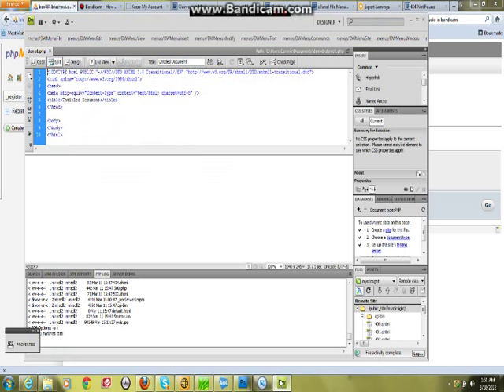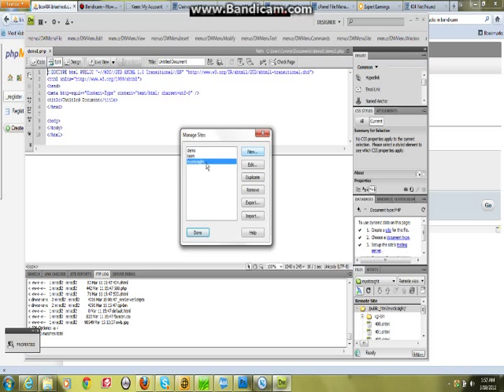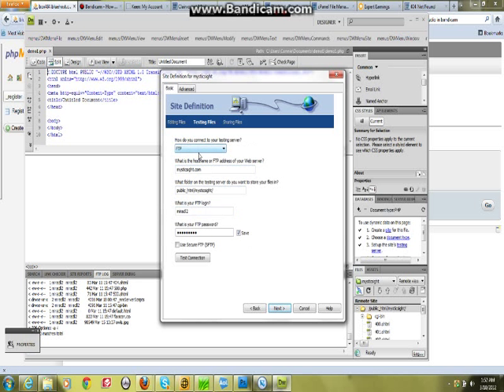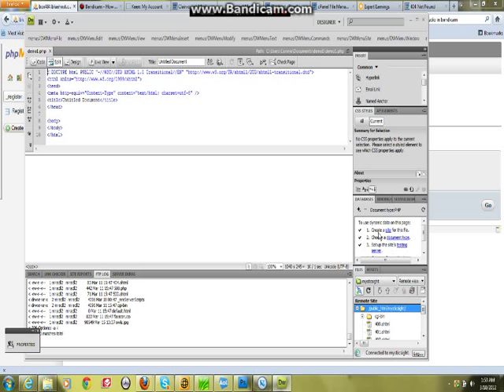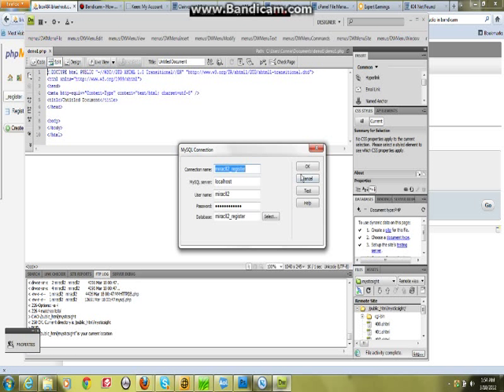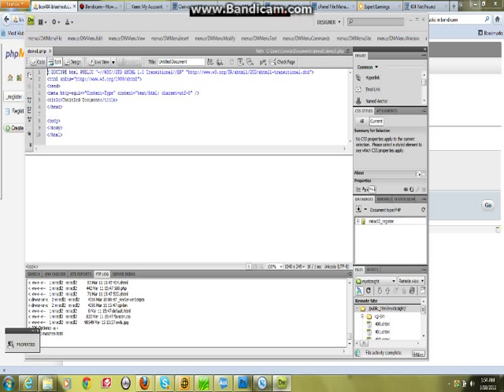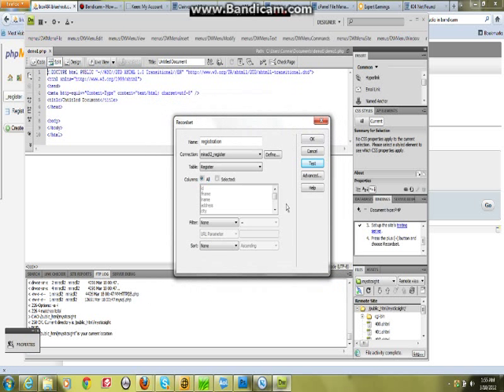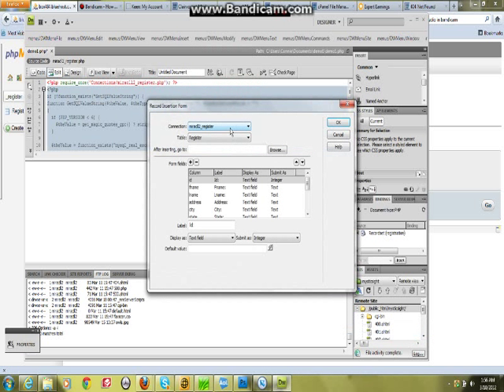Creating a Registration Form With Dreamweaver CS4 (NO CODING)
I show you how to create a registration form easily without code.